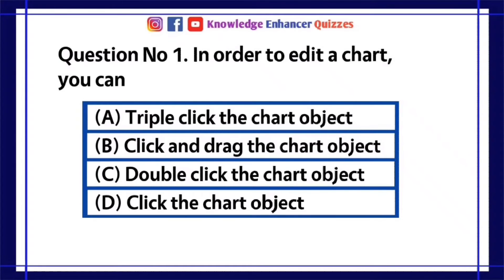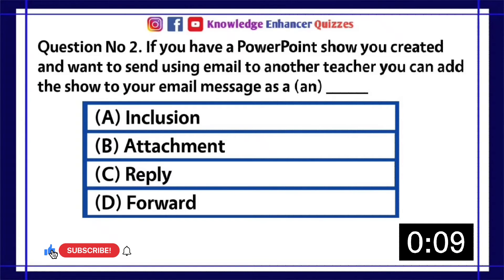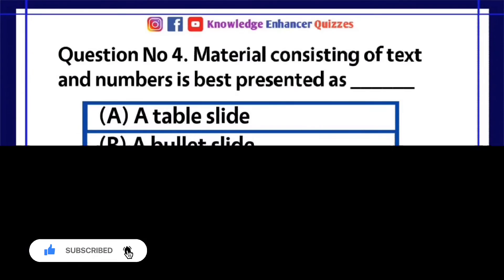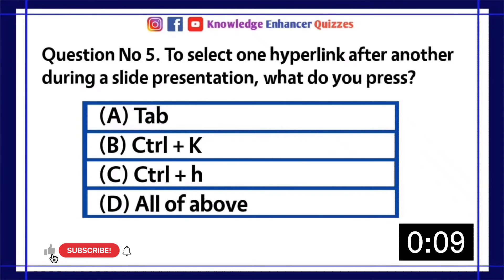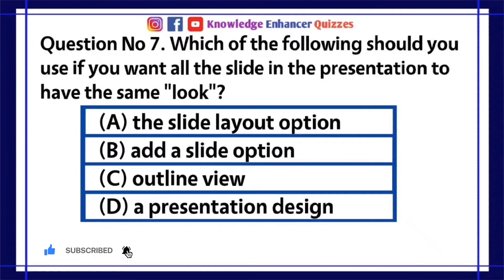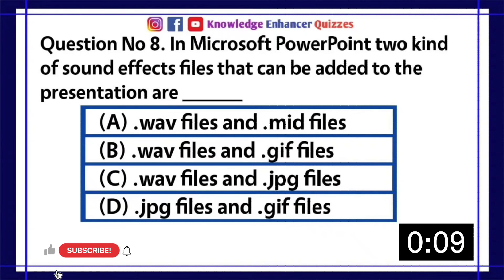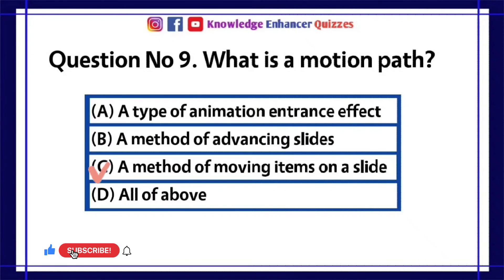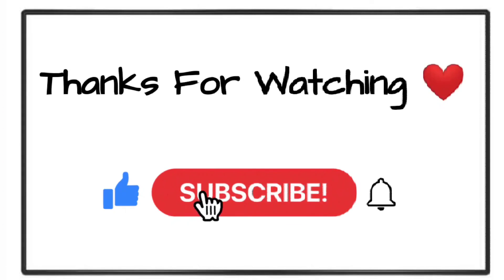MS PowerPoint Quiz 1 | Computer Science Quiz | Knowledge Enhancer Quizzes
Title: "MS PowerPoint Quiz 1 | Computer Science Quiz: Unleashing Your Presentation Superpowers"

Get ready to unleash your presentation superpowers with our MS PowerPoint Quiz series!

In this video, we'll explore the ins and outs of Microsoft PowerPoint and test your knowledge on topics like slide design, animations, transitions, and multimedia integration. Level up your computer science skills and become a master of captivating presentations. Join us for an exciting journey of creativity and effective communication!

MS PowerPoint quiz, Computer science quiz, Presentation skills, Slide design, Animations, Transitions, Multimedia integration, Effective communication, Captivating presentations.

Enjoy the journey of mastering MS PowerPoint and unlocking your presentation superpowers! 🎥💻✨